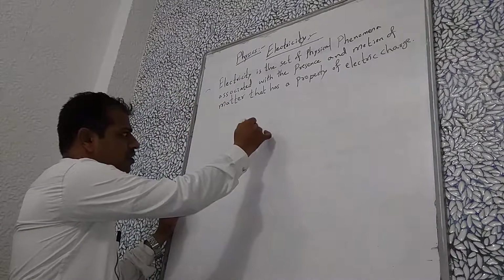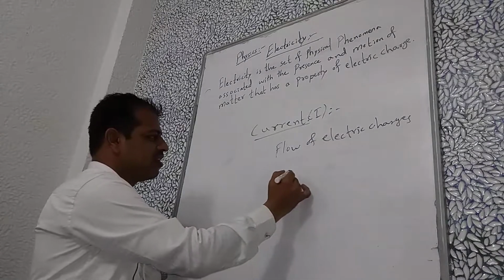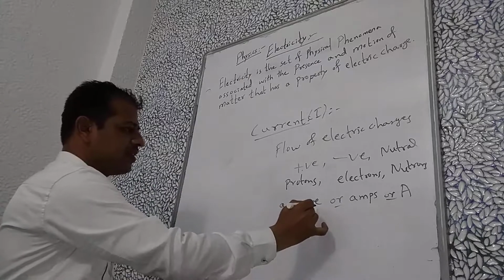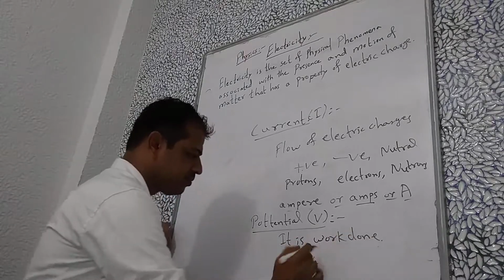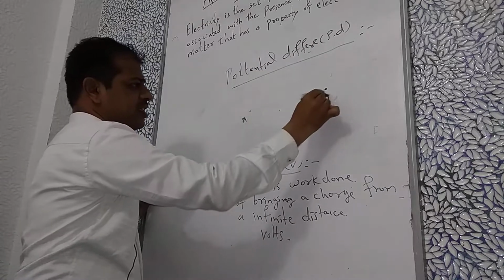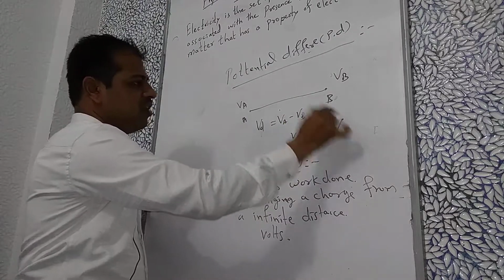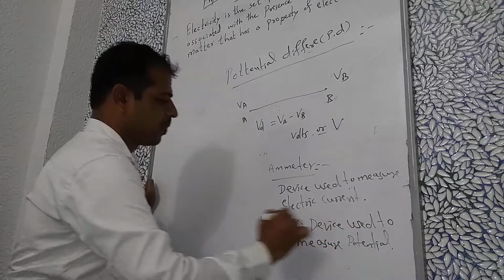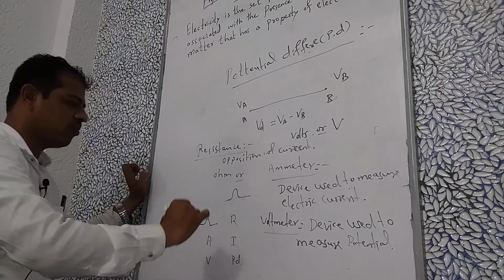ELECTRICITY Basic information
ELECTRICITY Basic information for SSLC
Very interesting just see